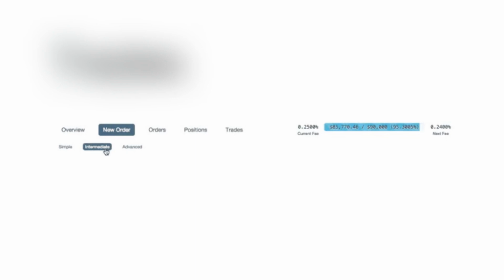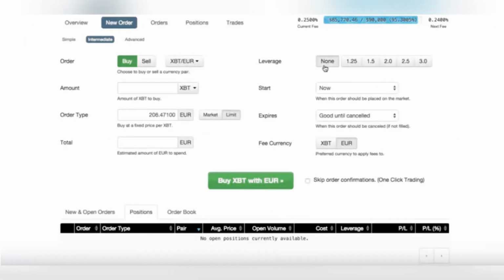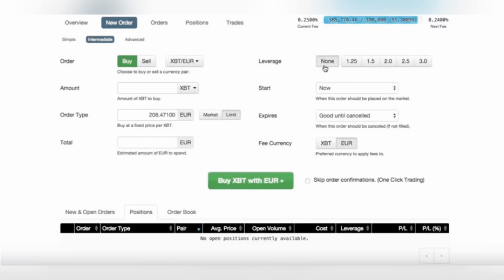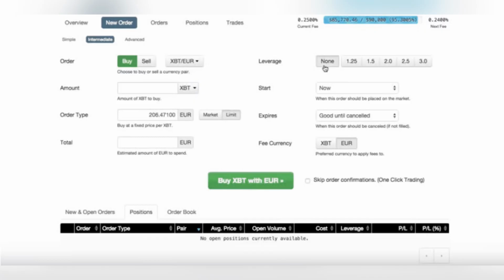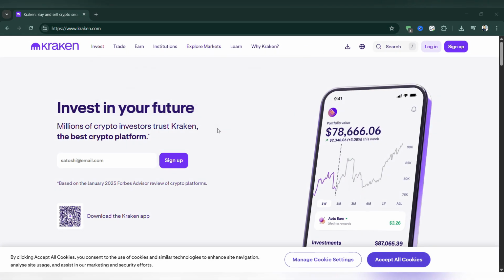How to Use Kraken Margin Trading 2025 – Step by Step Tutorial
Want to start margin trading on Kraken safely? In this tutorial, I’ll show you how to use Kraken margin trading step by step in 2025. Whether you’re a beginner or experienced crypto trader, this guide will help you leverage your trades and manage risk effectively.

✅ What you’ll learn in this Kraken margin trading tutorial:
- How to enable margin trading on Kraken
- Step-by-step guide to placing leveraged trades
- Understanding leverage, margins, and liquidation
- Tips for risk management and avoiding common mistakes
- Kraken fees and funding details for margin accounts

Margin trading allows you to increase your buying power and potentially earn higher profits, but it comes with increased risks. This video will walk you through Kraken’s margin trading interface, showing you how to trade safely and efficiently.